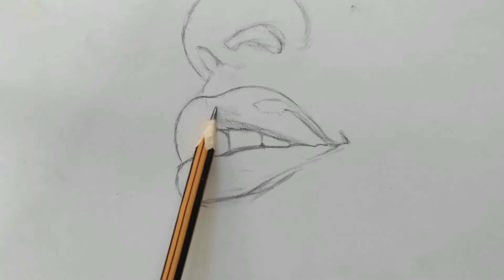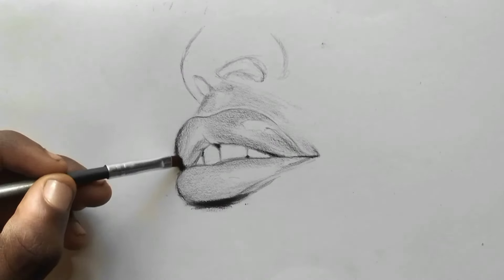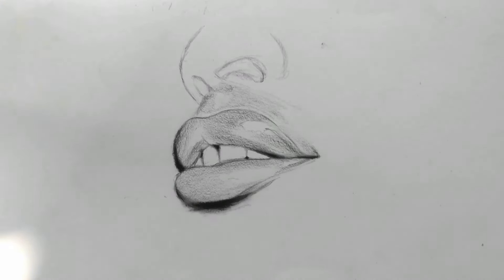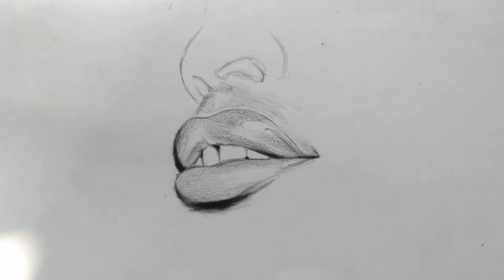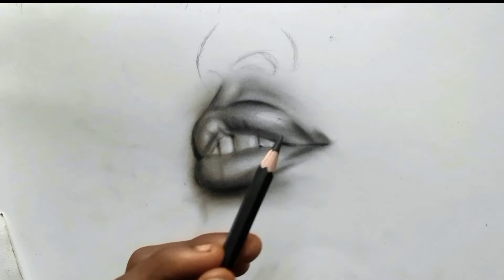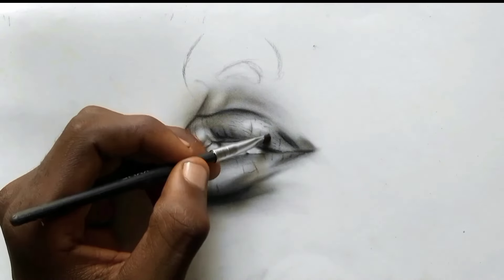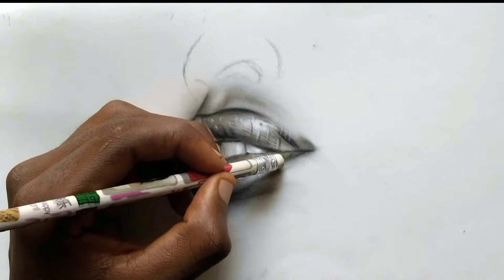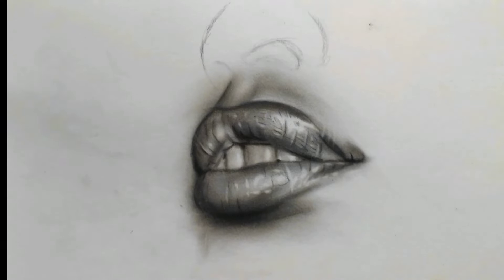Jaw-Dropping Technique for Drawing Perfect Lips 💋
Materials used
* Mario charcoal pencil soft and medium
* HB graphite pencil
*Strathmore Paper
* Sable brushes , angular,curvy and small
*Reference image " Pinterest
* Pencil eraser, Eraser .
Check out our community posts for your suggestions and Comment what you Learned from this video 📸

**Unlock the Secrets to Draw Glossy Realistic Lips | Tutorial for Beginners **

In this step-by-step tutorial, learn how to create *luscious, glossy lips** that look incredibly lifelike. Whether you're a beginner or an experienced artist, these techniques will help you master the art of drawing lips with a beautiful shine.

drawing
drawing tutorial
pencil drawing
how to
art
realistic drawing
draw
tutorial
how to draw for beginners
sketching
drawing for beginners
portrait drawing
how to draw lips
cartoon club how to draw
lips
art curriculum
homeschool art curriculum
homeschool art lessons
homeschool
realistic
cartooning club how to draw
cartooning club
drawing tutorials
art tutorial
art challenge
challenge
art class
online classroom
art classes online
online classes
cartooning
shading
troom troom
drawing realistic lips
lips drawing
simple
cool tool
life hacks
hacks
tips
tricks
do it yourself
123 go
art gadgets
ratata
easy
multi do
awkward moment
viral
relatable
comedy
trends
art hacks
24 hours challenge
fun
octopus
rich vs broke
in real life
loomis method
diy
cartoon club
caine
pomni vs jax
pomni
food
jax
who draws it better